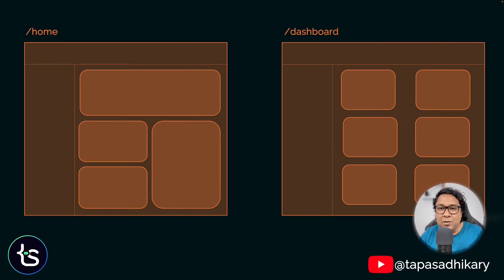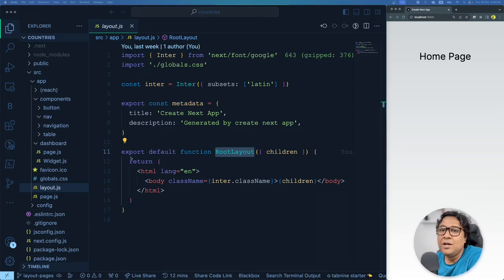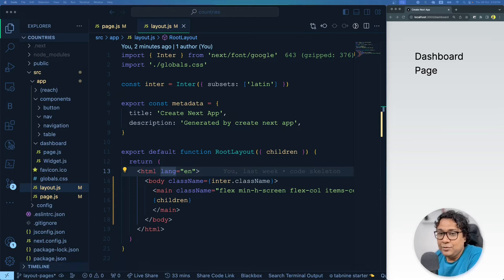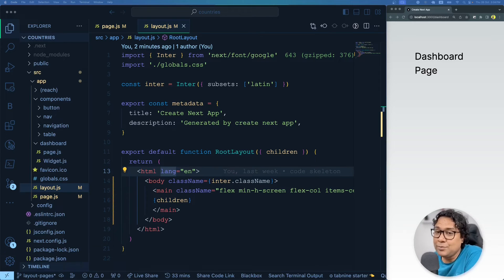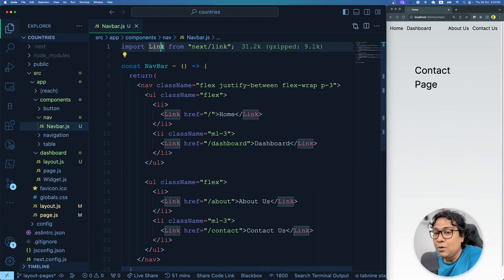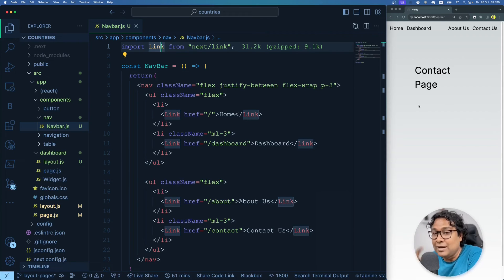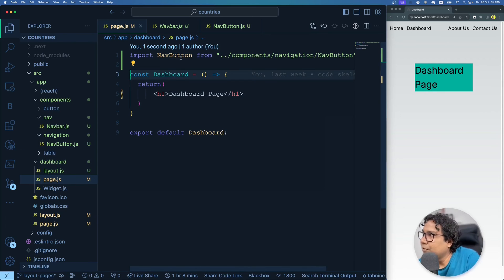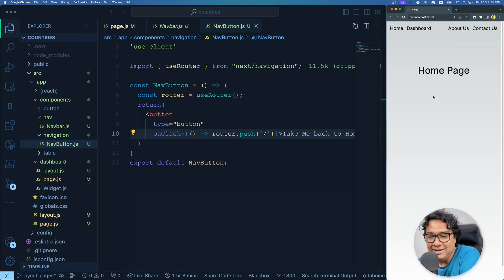NextJS App Router Layouts and Navigations Explained With Code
How is it going so far? Welcome back to the fourth video of the NextJS App Router series. In this video, we will learn about the Layouts and Navigations in-depth. This video is with hands-on coding. Please practice along with me to get an excellent grip on it.

Let's GO 🚀

I take special care to provide you the best quality. Also, could you like/comment on this video so that it reaches others? Thanks! 🫶

Timecodes
0:00 - What To Expect From This Video?
00:48 - NextJS App Router Pages vs Layouts
02:22 - Introduction to NextJS App Router Layouts
06:11 - How To Create A NavBar Using NextJS App Router Layout?
08:28 - How To Create Route Level Layouts With NextJS App Router?
11:14 - How To Link Two Pages Using NextJS Link Component?
13:05 - How To Do Dynamic Linking Using NextJS useRouter Hook?
16:43 - Wrapping Up & What's Next?